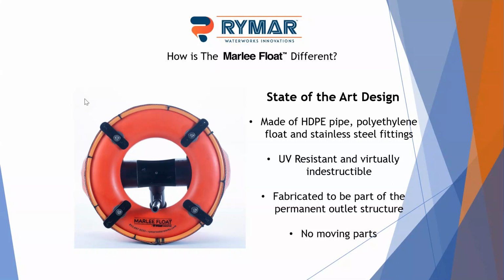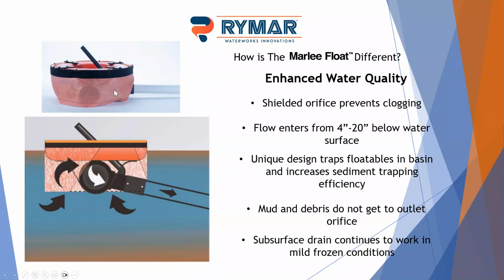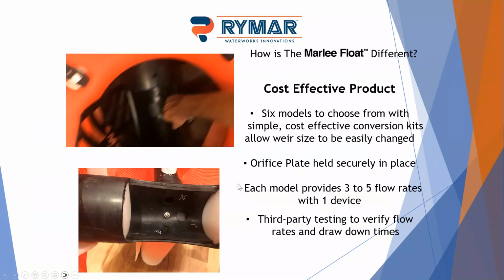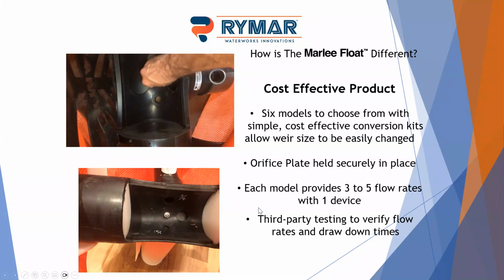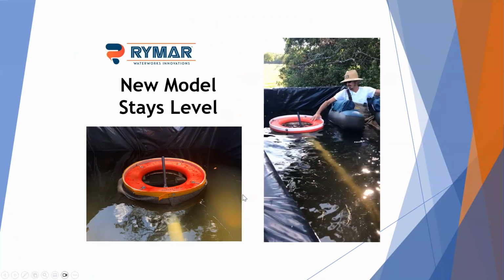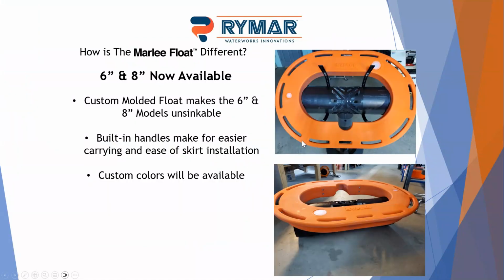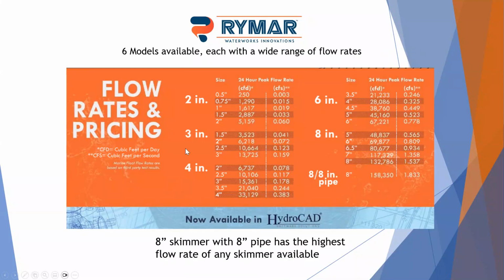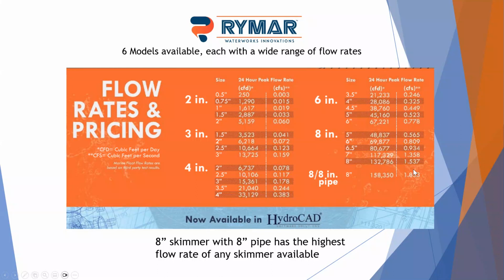The Marlee Float Difference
What makes the Marlee Float Skimmer different (and better) than other skimmers?  This video will explain why we are the most cost effective and most durable skimmer available.